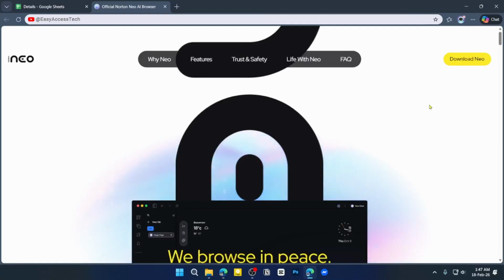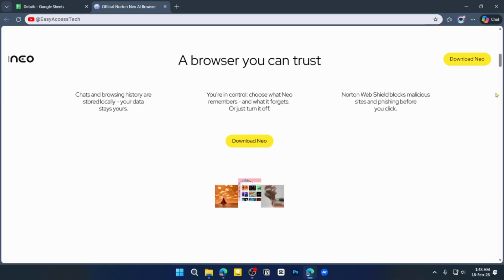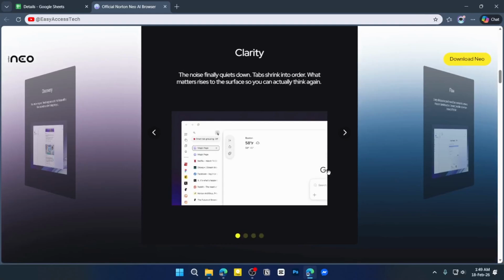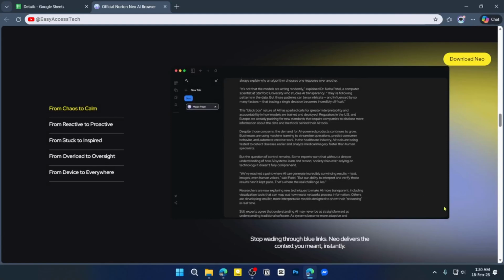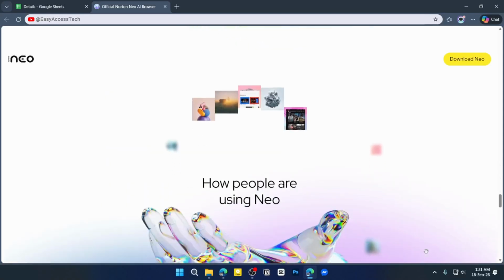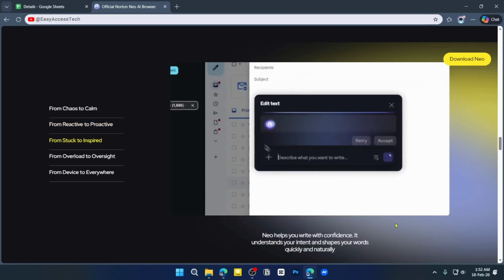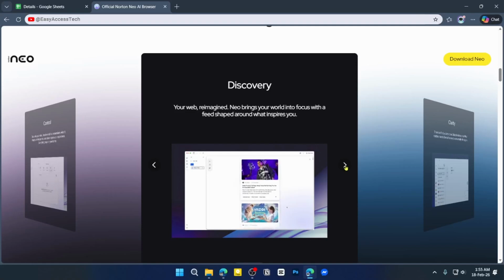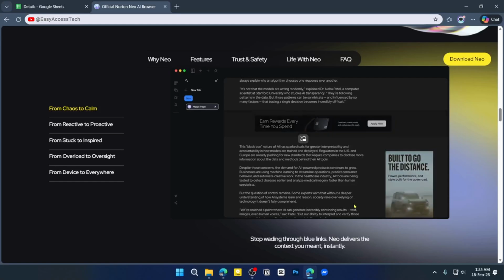Neo AI Browser Review (2026) | The First AI Browser That Replaces Tabs